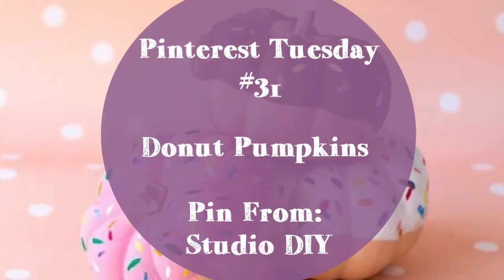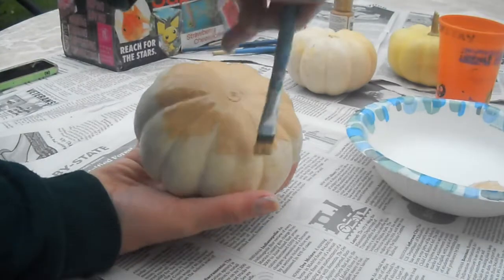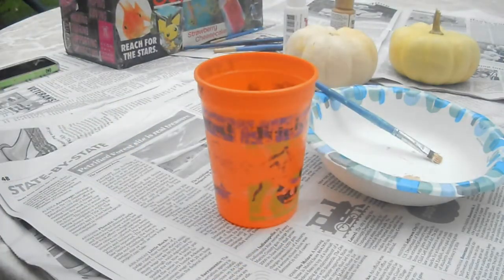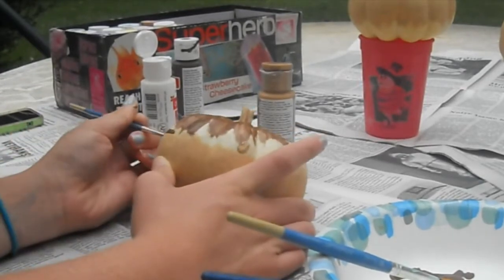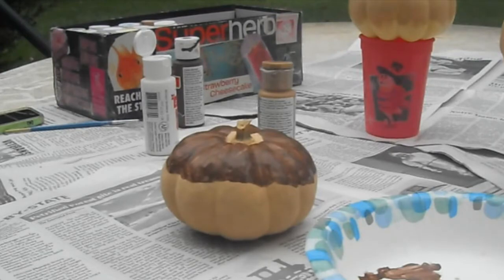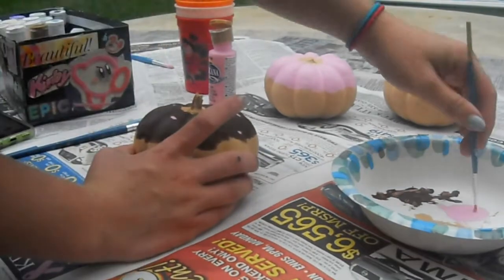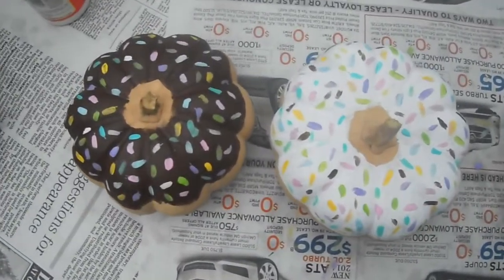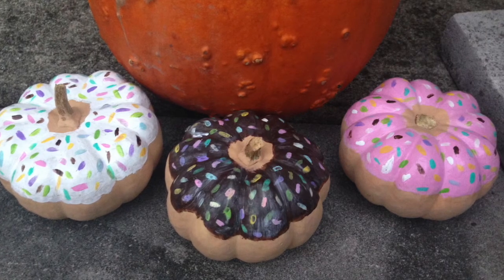Mini Donut Pumpkins! - Pinterest Tuesday #31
I'm so sorry this is going up a bit later in the day(I forgot how busy I was)
All of the pins in my videos can be found on my pinterest account this pin is on my board: celebrate good times